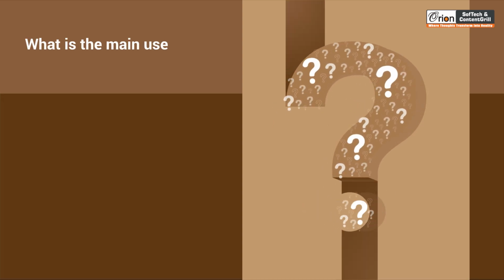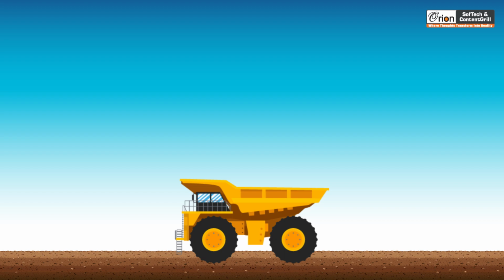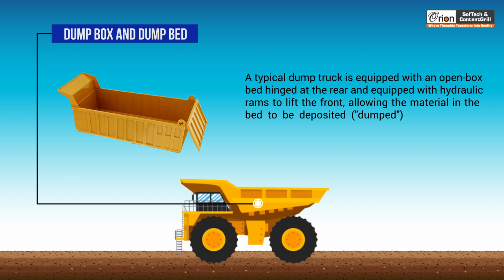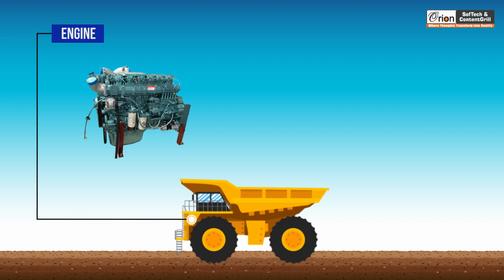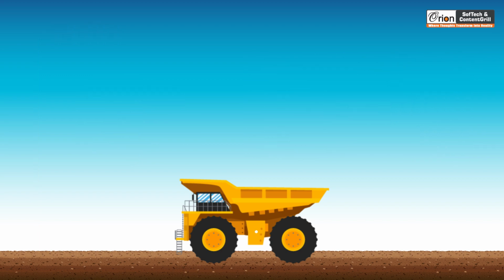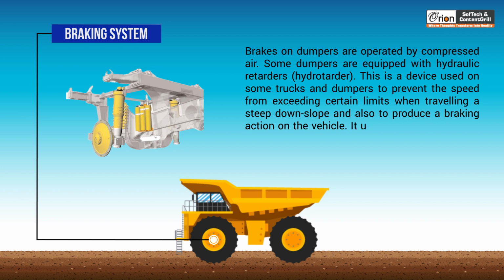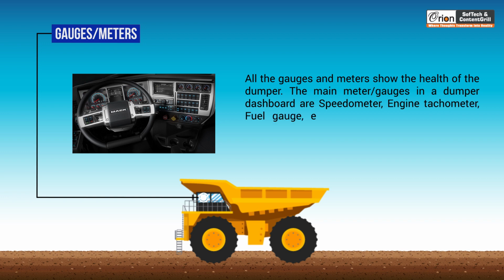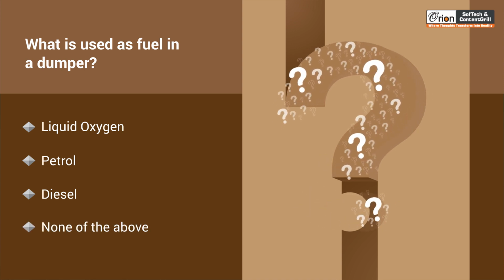Sample Video Dumper/Tipper